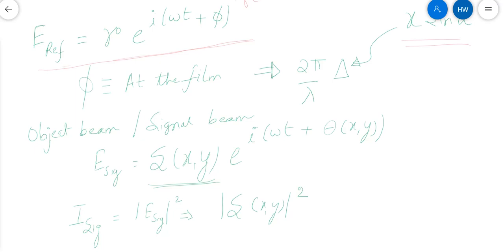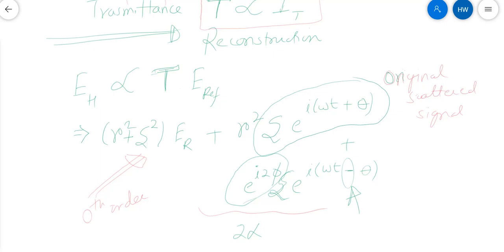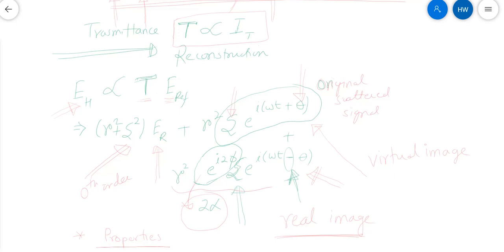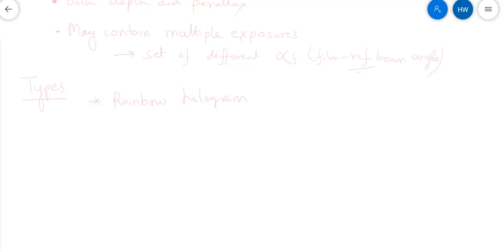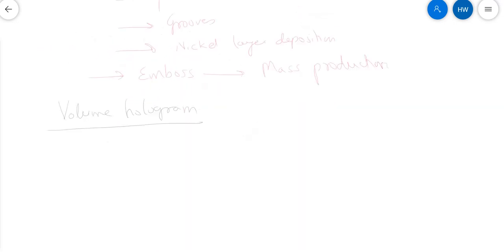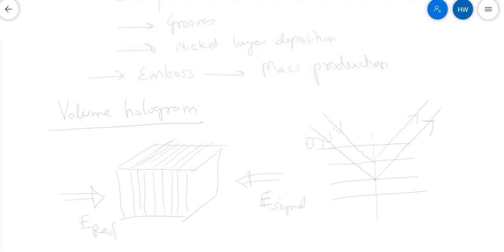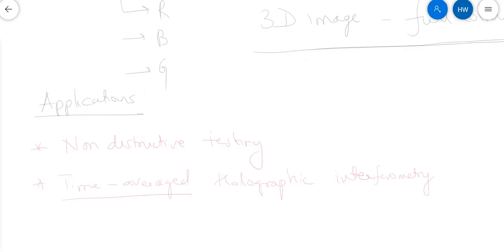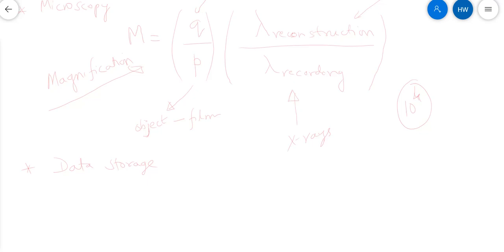Lecture 4 : Holography part 2/2: By Prof. Harshawardhan Wanare (IIT Kanpur, India)